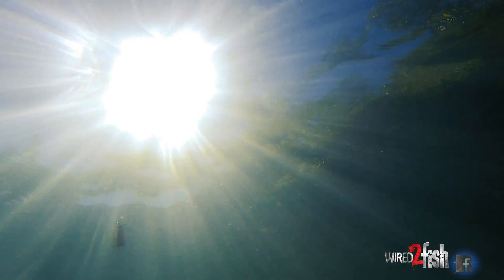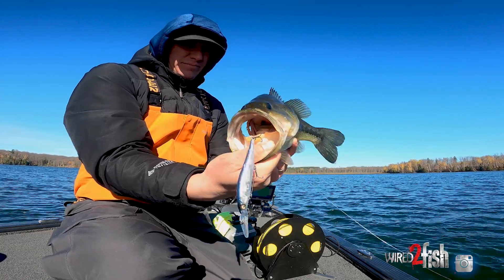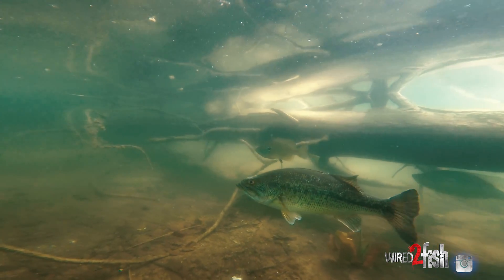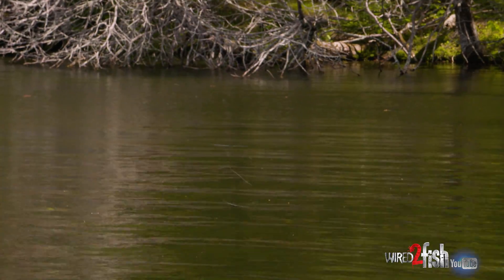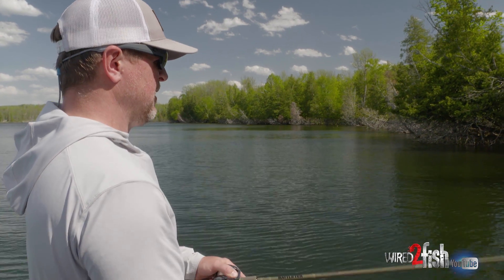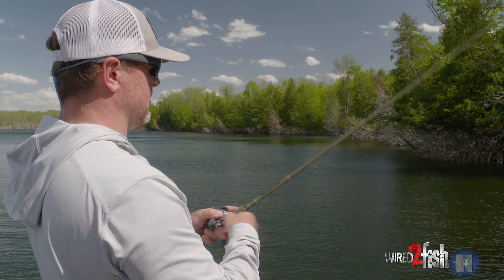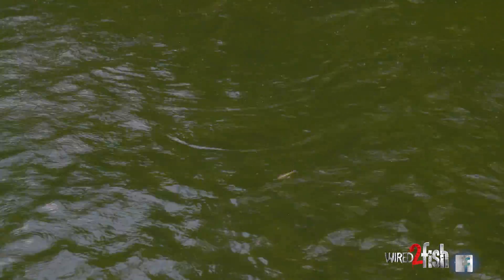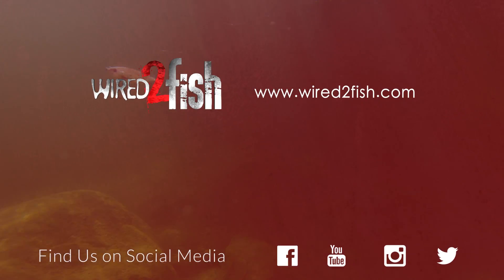How to Fish Twitch Baits for Bass | Jerkbait Alternative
A twitch bait has quickly become an ideal jerkbait substitute for Wired2fish’s Ryan DeChaine. In this video, DeChaine explains why twitch baits can excel in shallow water applications during the post-spawn period and into the summer months.

DeChaine first caught on to the power of a twitch bait after seeing its inshore capabilities, targeting snook, redfish, and other saltwater species. The ability to "free-form" the bait and work it in a variety of different ways is what sets this lure apart from a jerkbait. The broader profile of a twitch bait also mimics forage such as small bluegill and crappie, which is something DeChaine keyed in on as the day progressed.

While targeting shade lines of overhanging trees, DeChaine opts to throw louder colored twitch baits for the sole fact of being able to see his bait at all times. He feels that bright, obnoxious colors not only let you have complete control of your bait at all times but can also call fish to you from far distances. Couple this with your average 7’1” medium rod, a fast reel, and 14-pound fluorocarbon, and get to catching fish on a bait that most people simply overlook.

BOAT & ELECTRONICS
• FISH FINDER (bow stack) - Humminbird SOLIX 12 CHIRP MEGA SI+ G3
• BOW ELECTRONICS MOUNT - Precision Sonar Over and Under Bow Mount for Deck